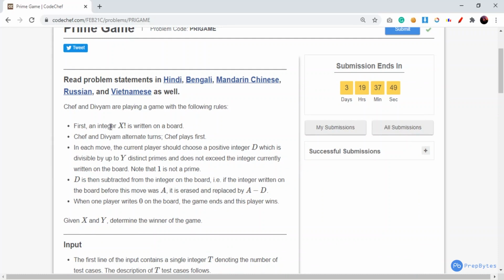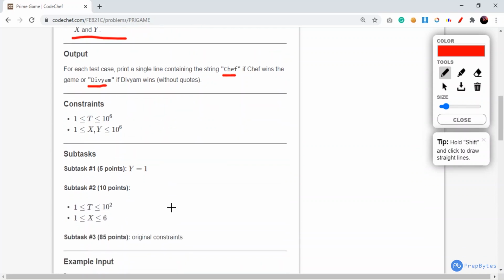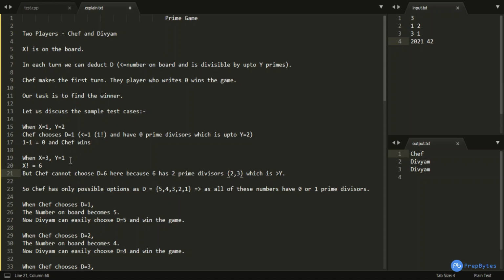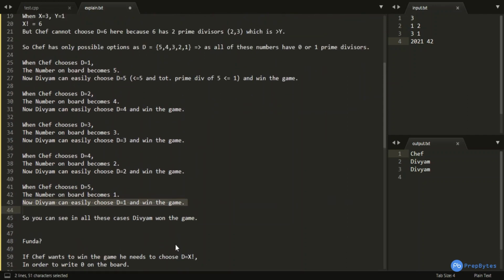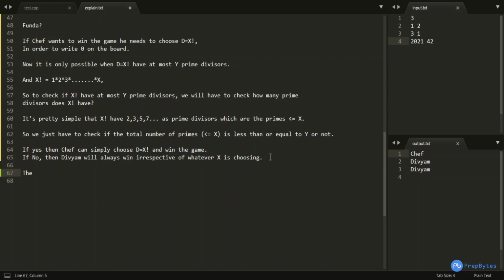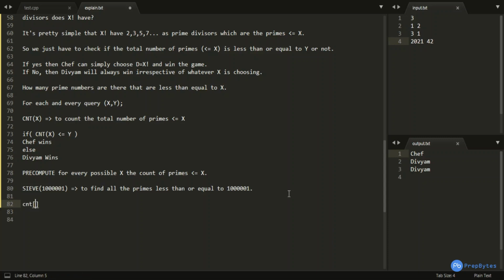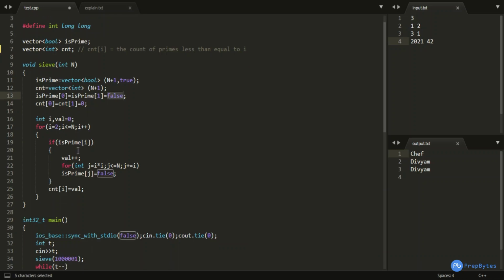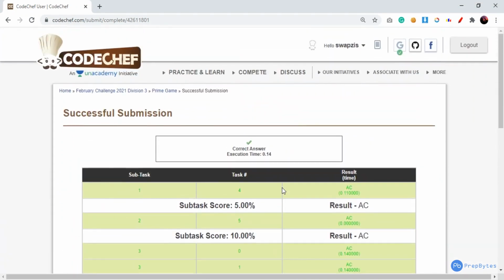CodeChef February Long Challenge 2021 | Prime Game | PRIGAME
CodeChef February Long Challenge
Problem Name: Prime Game
Problem ID: PRIGAME

Pre-requisite - Sieve, Observation